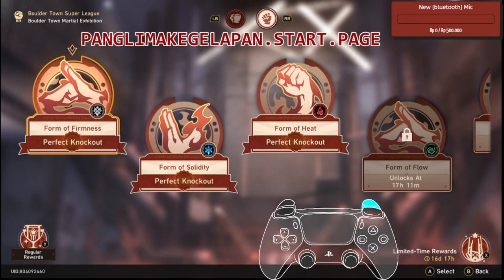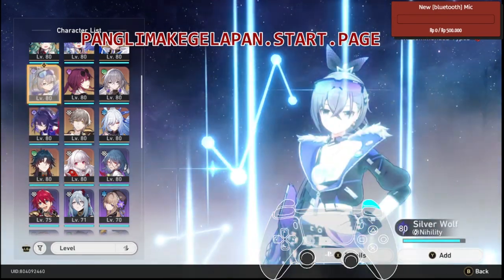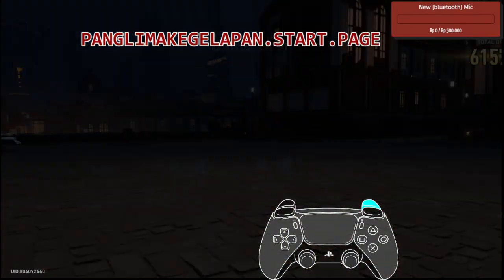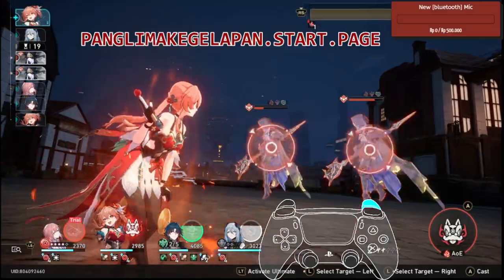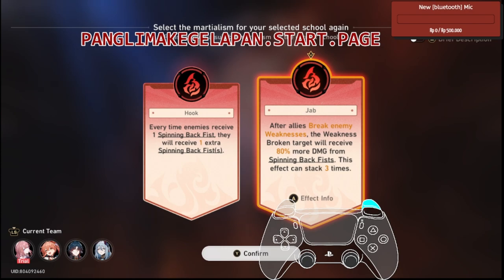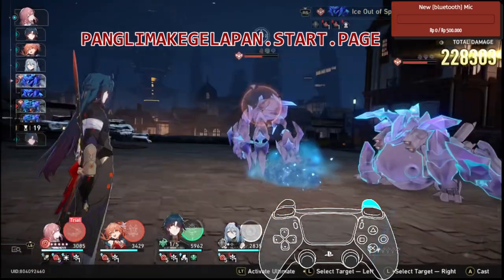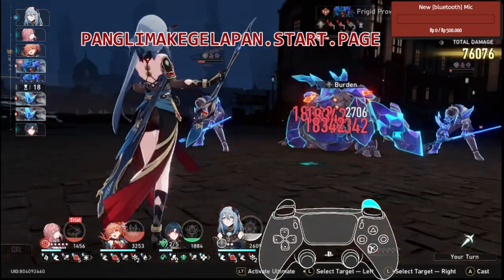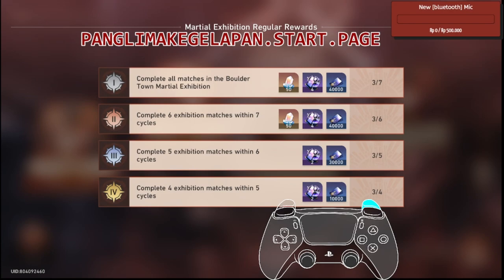[DAY 3] GUIDE - Boulder town Club Martial Exhibition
panglimakegelapan.start.page

PS:
No Specific Rules In The Chat Just Using Your COMMON SENSE & Just Be KIND to Everyone
(Includeing No Spam, Harassing Me & Mods)

Subs Goal:
51% |. 259/500

28 Views - Jul 27, 2023